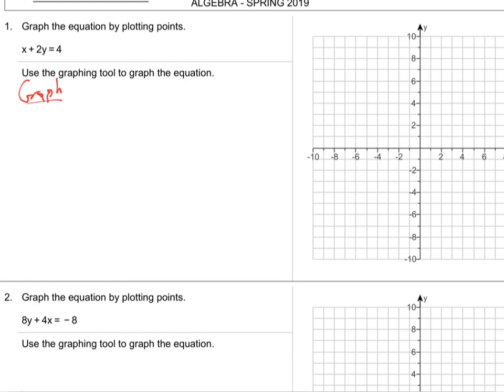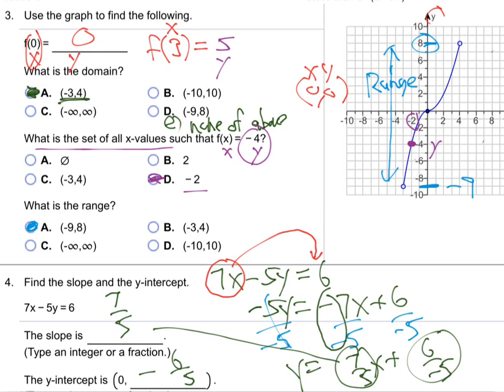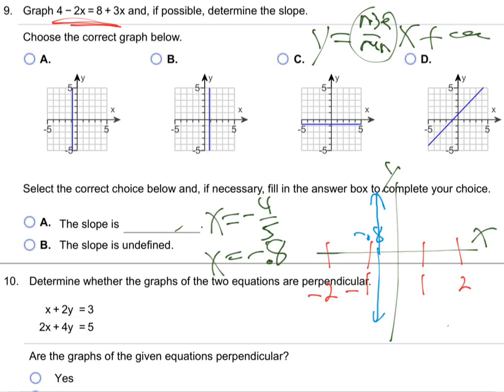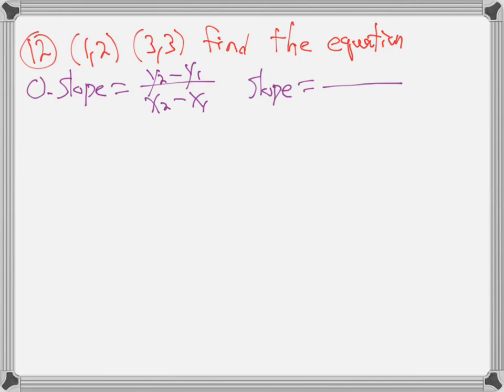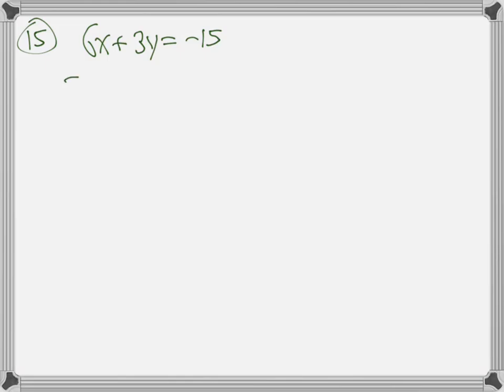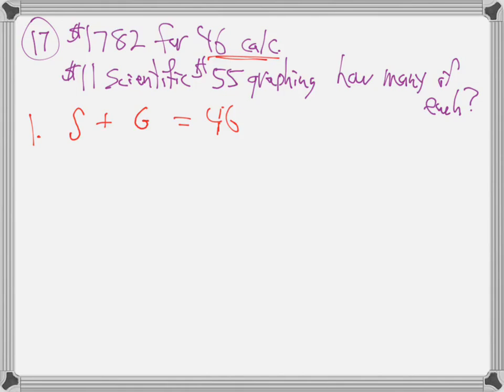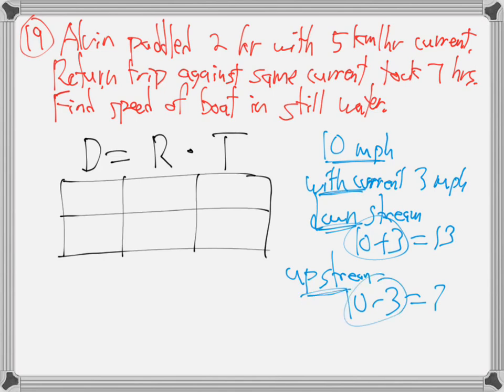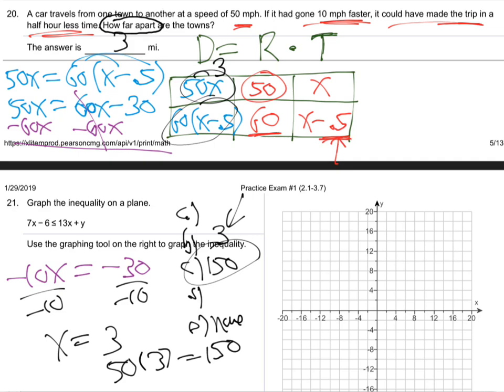m103-prac exam 1-new